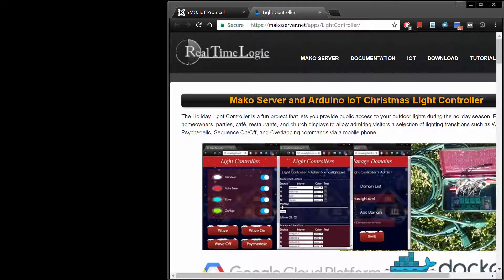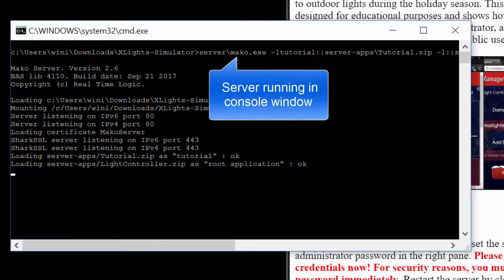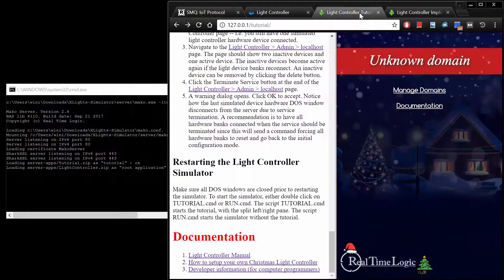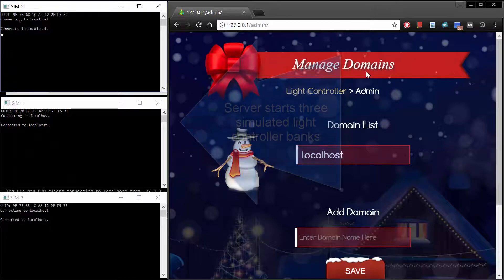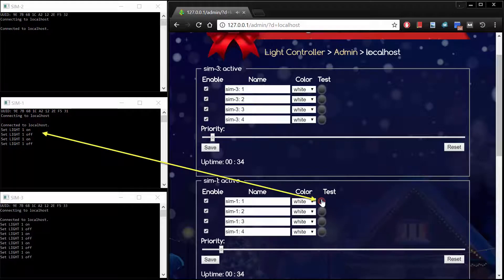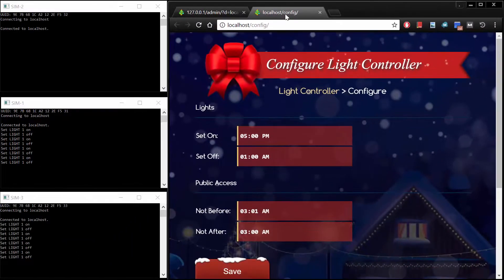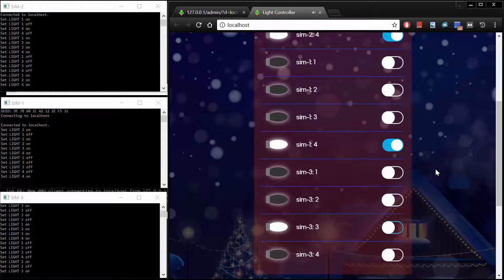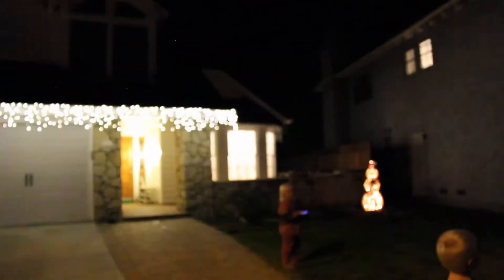Arduino IoT Christmas Light Controller (simulator)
What can be more fun than assembling your own IoT Christmas Light Controller? The DIY project teaches you all aspects of IoT, including using a basic Arduino relay board, flashing the ready to use Arduino firmware in the relay board, setting up your own online IoT server, and configuring the solution.

The Christmas Light Controller is a fun project that lets you provide public access to your outdoor lights during the holiday season; perfect for homeowners and parties to let admiring visitors select a number of lighting transitions such as Wave, Psychedelic, Sequence On/Off, and Overlapping commands via a mobile phone.

The Light Controller Simulator is designed to give you an introduction to the Light Controller's web interface.

The ready to use Light Controller firmware is designed for the low cost ESP8266 WiFi chipset and a relay board with an embedded ESP8266 can be purchased on, for example, eBay for $20. The Arduino Light Controller firmware can be uploaded to the ESP8266 by using the free Arduino development environment.

The Light Controller firmware for the ESP8266 is designed to act as an IoT edge node and requires a server solution. The server solution includes the IoT communication module and a web user interface for controlling connected edge nodes. You can run the server software on your own computer, such as your own PC, but that limits the use of the Light Controller solution. The benefit of installing the Light Controller solution on an online server is that it enables easy public access to the Light Controller's public user interface. Any person can use their mobile phone and control the lights without requiring access to your local network. If the server is running on your local network, only users with access to your private network can control the lights.

Most IoT cloud server solutions, whether they provide ready-to-use hosted services or not, are based on a standard Virtual Private Server (VPS). Most developers probably think about Amazon or Microsoft Azure's services when considering the server side of their IoT solution. These high-end services are great if you need to scale up to millions of connected devices. However, for most small-scale operations and DIY projects, a low-cost VPS is more than adequate.

The website lowendbox.com provides reviews for low-cost Virtual Private Servers and is a great place to start when selecting a VPS. We found a $12/year VPS that is more than sufficient for running the Light Controller server solution.